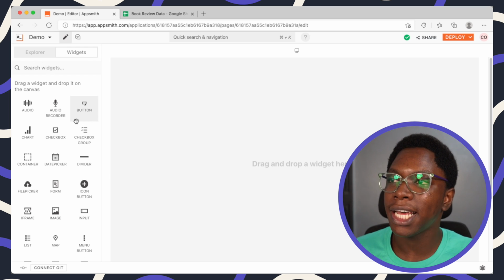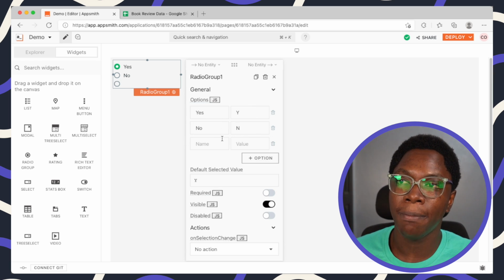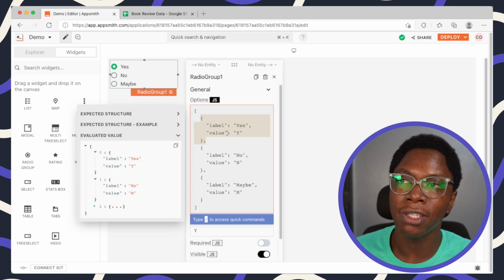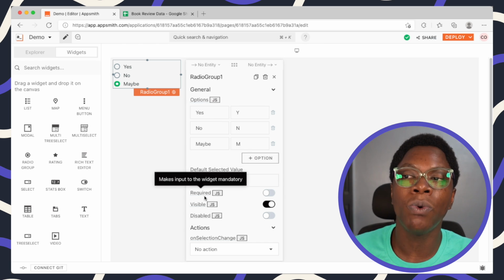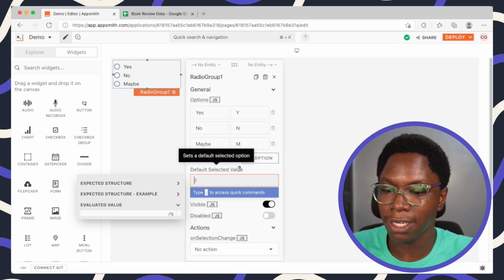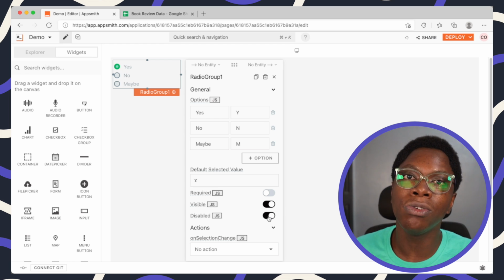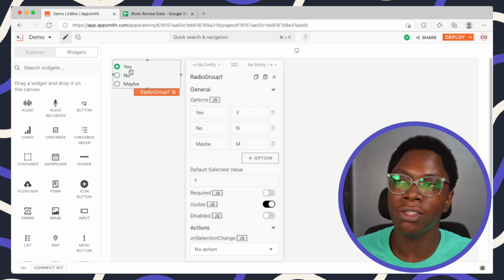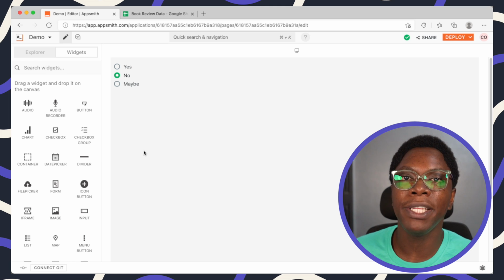How To Use The Radio-Group Widget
This video explains how to use the Radio-Group widget on Appsmith.

Timestamps

0:00 Intro
0:31 Options
1:12 Default selected value
1:28 Required
1:56 Visible
2:11 Disabled
2:33 onSelectionChange action

category: Widget - Reference; fullname: Confidence Okoghenun;